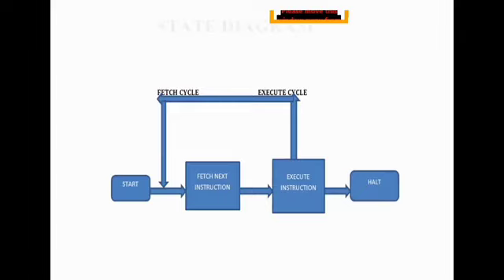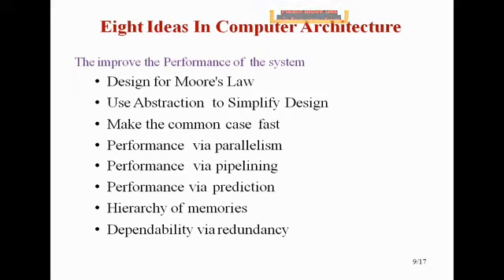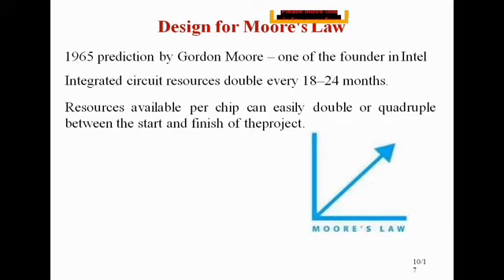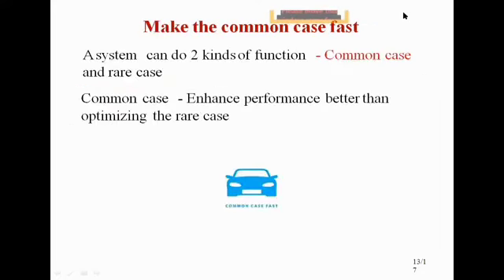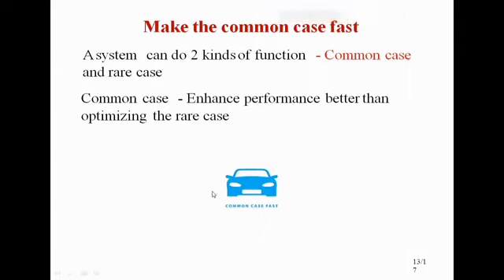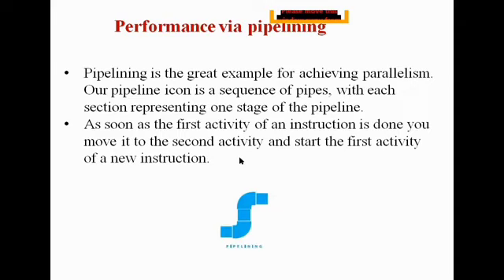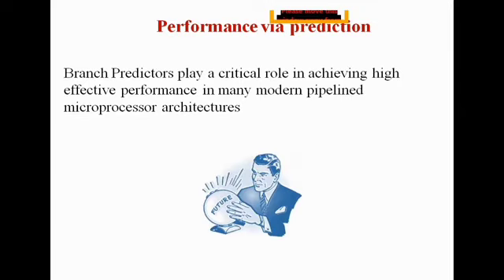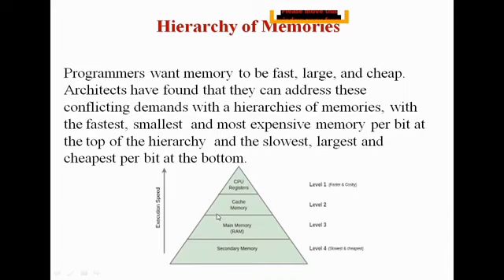Basic Operations of a Computer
*Mrs. N. Padma Priya, AP/CSE, SSMIET*
Understand the *Basic Operations of a Computer* in *Computer Architecture and Organization (CAO)* with this essential tutorial! Learn how a computer executes tasks like input, processing, storage, and output. This video will break down the core functions of computer systems to give you a deeper understanding of their inner workings.

- What are the basic operations of a computer?
- Input: How data enters the system
- Processing: How data is manipulated and calculations are performed
- Storage: How data is stored in memory and retrieved
- Output: How results are presented to the user
- The role of the CPU and memory in these operations
- An overview of the *Fetch-Decode-Execute cycle*